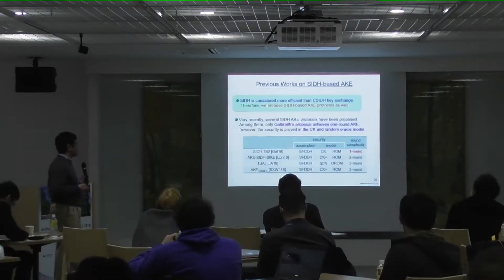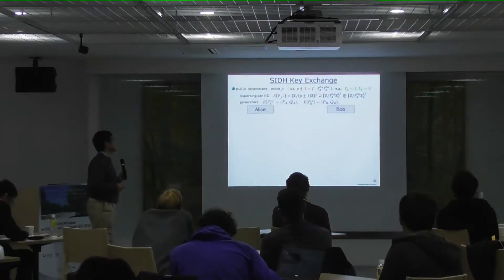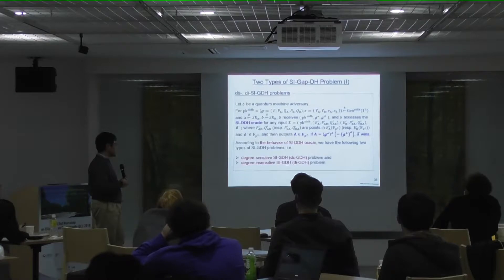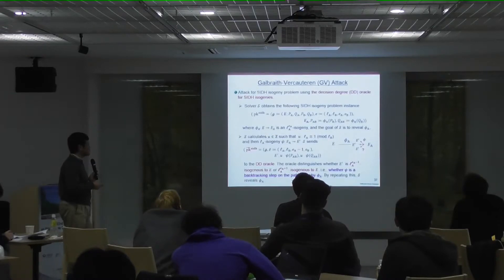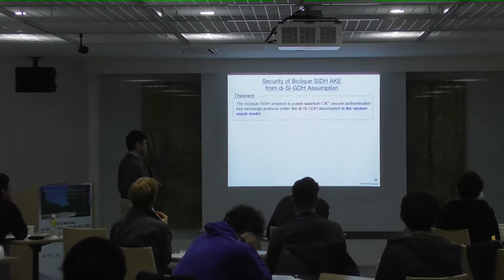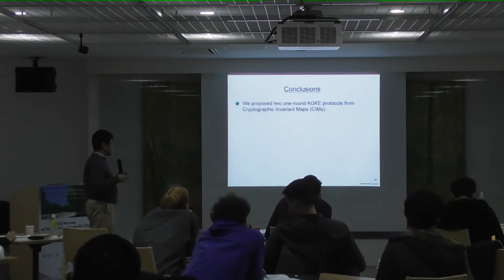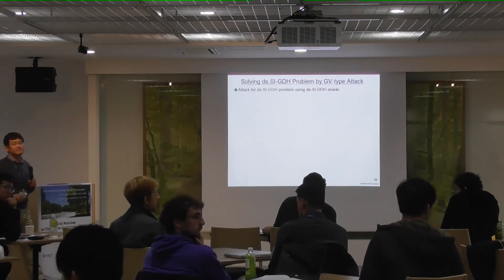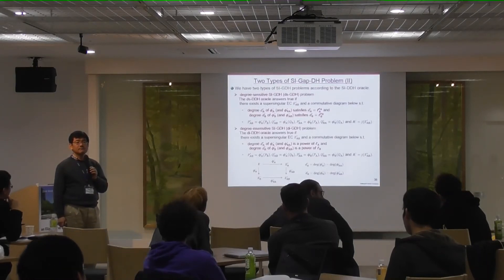Katsuyuki Takashima: One-Round Authenticated Group Key Exchange from Isogenies_p2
ECC 2018,21th November 2018,Day 3,Session 2,Talk 2